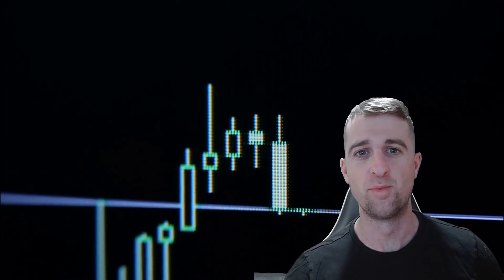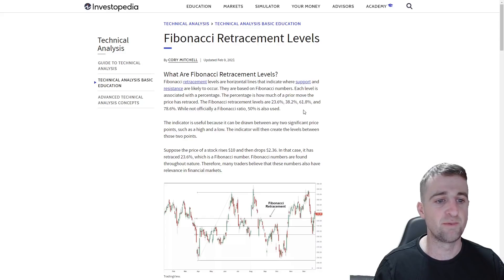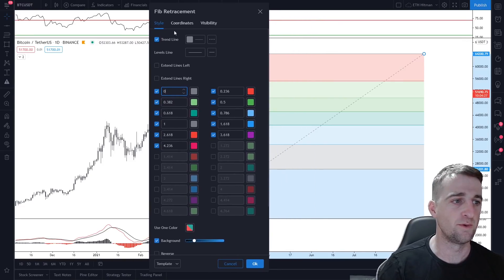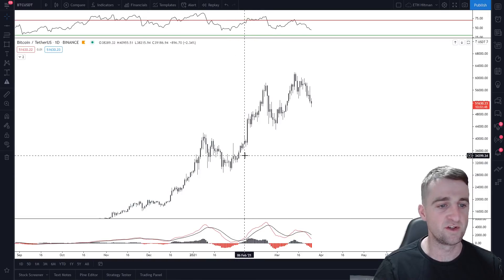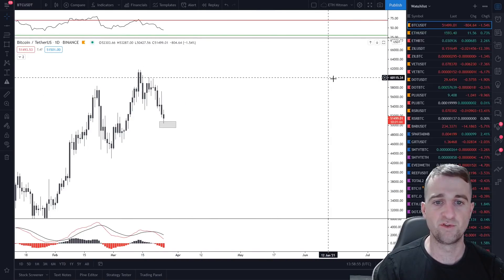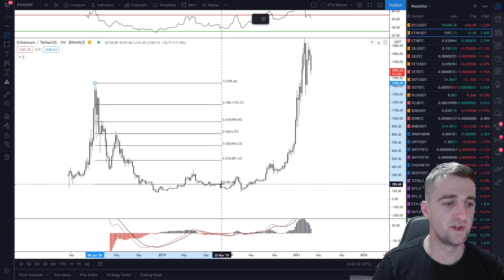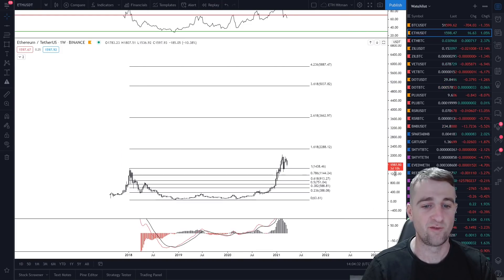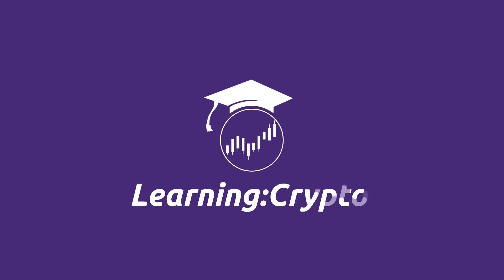Fibonacci Retracement Indicator - How to Use?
Fibonacci retracement levels are horizontal lines that indicate where support and resistance are likely to occur. They are based on Fibonacci numbers. Each level is associated with a percentage. The percentage is how much of a prior move the price has retraced. The Fibonacci retracement levels are 23.6%, 38.2%, 61.8%, and 78.6%. While not officially a Fibonacci ratio, 50% is also used.

The indicator is useful because it can be drawn between any two significant price points, such as a high and a low. The indicator will then create the levels between those two points.

Fibonacci Trading Indicator - Tutorial